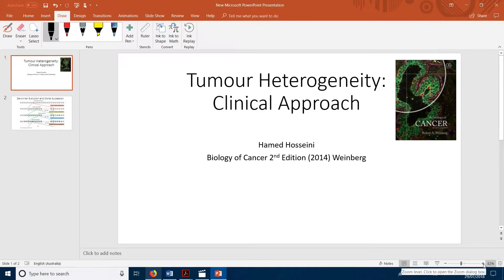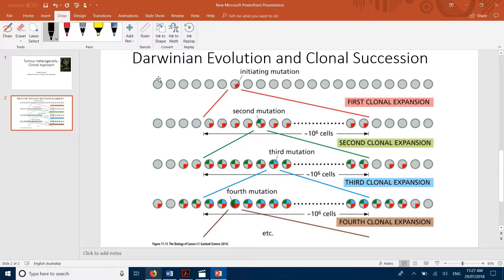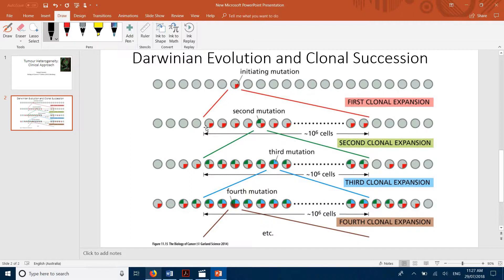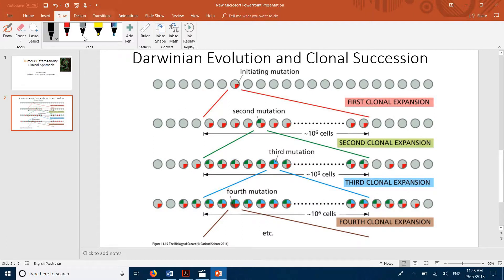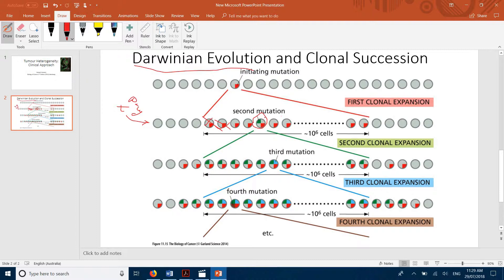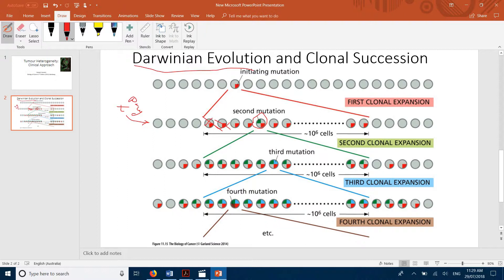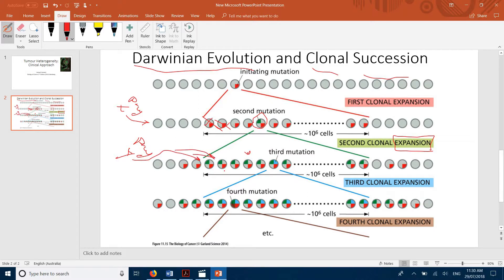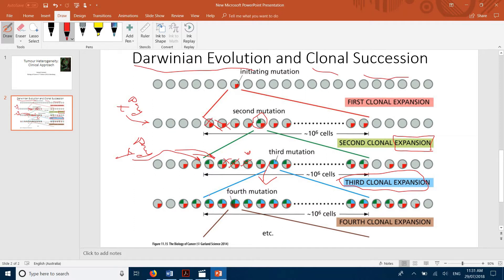Tumour Heterogeneity | tumour heterogeneity and resistance to cancer therapies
Cancer is a dynamic disease. During the course of disease, cancers generally become more heterogeneous. As a result of this heterogeneity, the bulk tumour might include a diverse collection of cells harbouring distinct molecular signatures with differential levels of sensitivity to treatment. This heterogeneity might result in a non-uniform distribution of genetically distinct tumour-cell subpopulations across and within disease sites (spatial heterogeneity) or temporal variations in the molecular makeup of cancer cells (temporal heterogeneity). Heterogeneity provides the fuel for resistance; therefore, an accurate assessment of tumour heterogeneity is essential for the development of effective therapies. Multiregion sequencing, single-cell sequencing, analysis of autopsy samples, and longitudinal analysis of liquid biopsy samples are all emerging technologies with considerable potential to dissect the complex clonal architecture of cancers. (Ibiyayi & Shaw, 2018). Ibiyayi, DJ. and Shaw, A., (2018), Tumour heterogeneity and resistance to cancer therapies, nature REVEIWS 15: 81-94

What is tumour heterogeneity
Tumour heterogeneity
Tumour heterogeneity and resistance to cancer therapies
What is cancer heterogeneity?
What is darwinian evolution?
What is clonal succession?
What is clonal expansion?
Clonal expansion of cancer cells
What is tumour progression
Tumour progression
Tumour heterogeneity explained